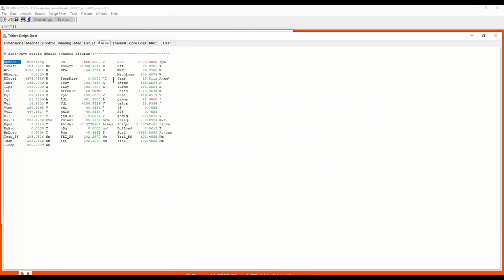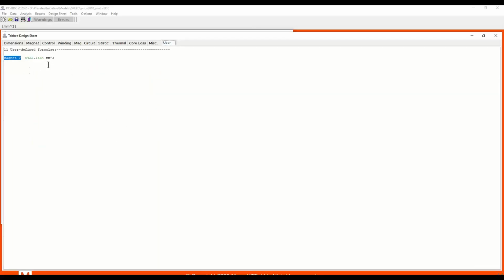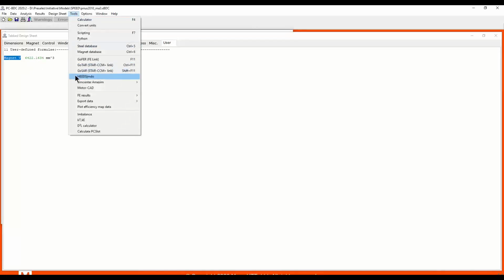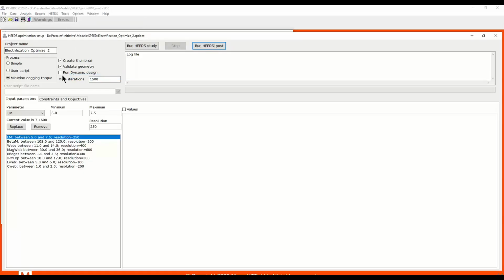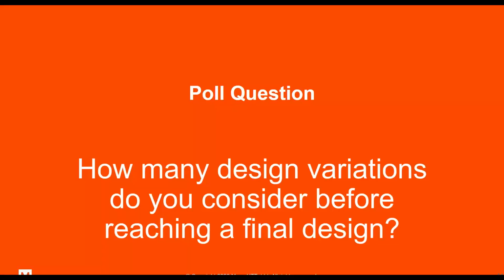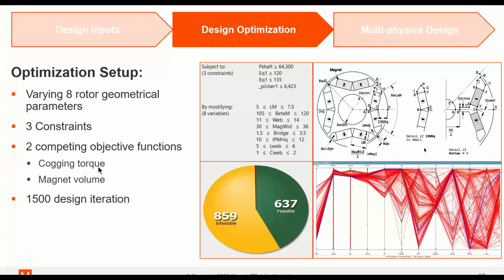Demo of the design optimization